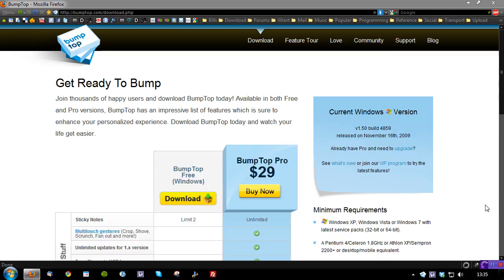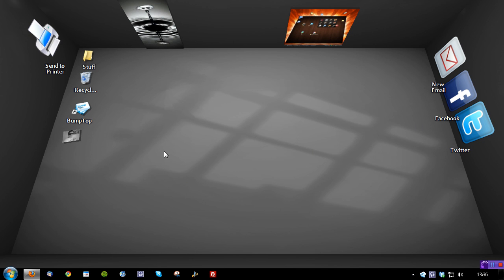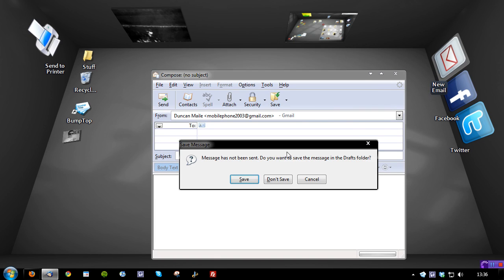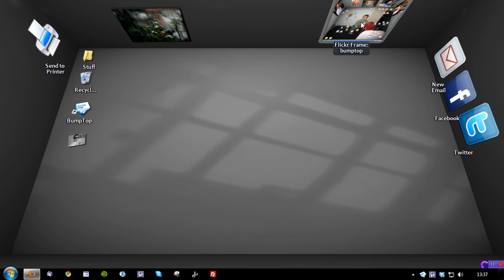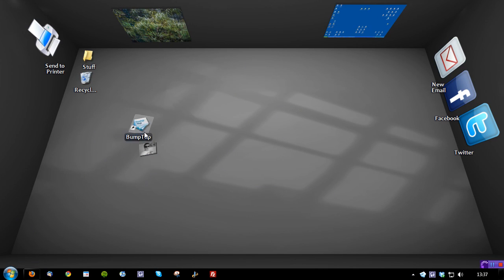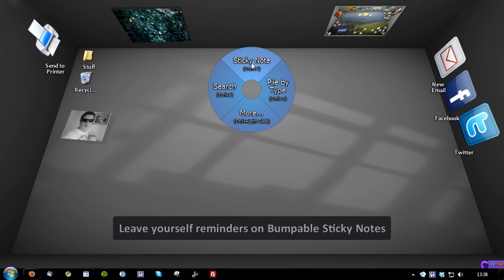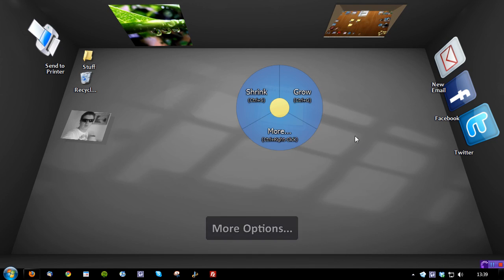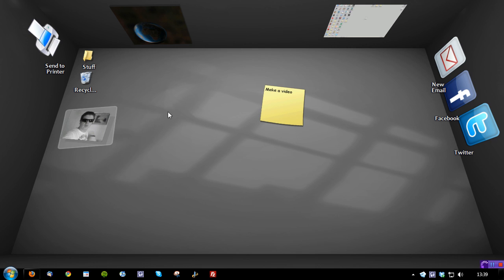Photos, Icons, Folders, Widgets In A 3D WorkSpace - BumpTop Pro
For free desktop tools, check out our forum thread for a massive list